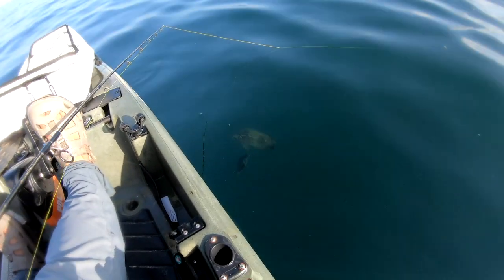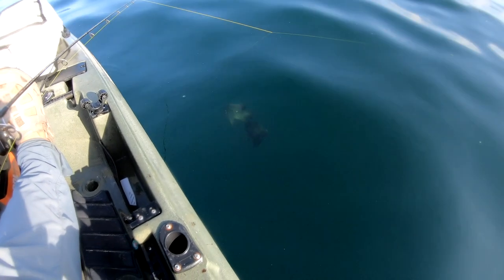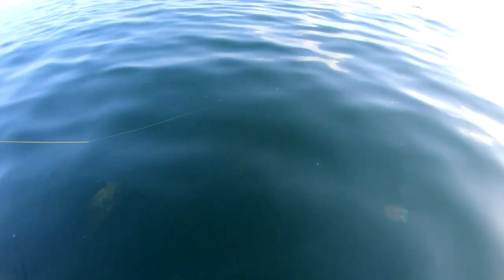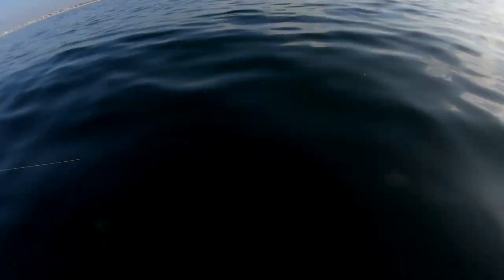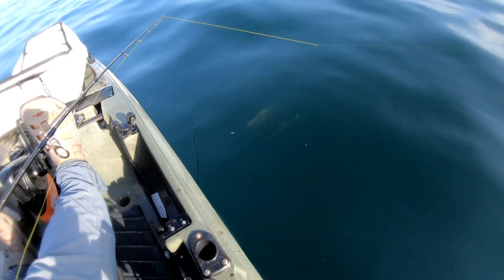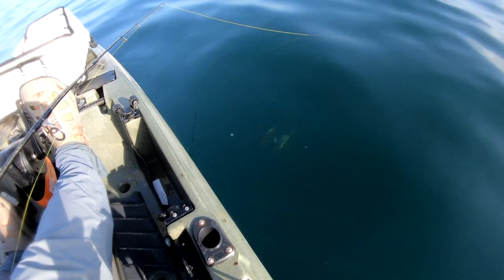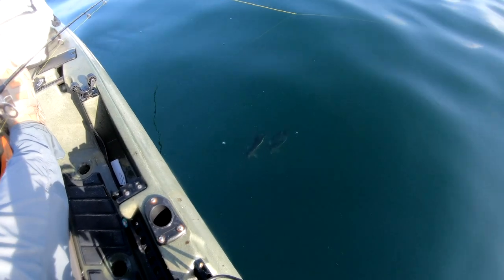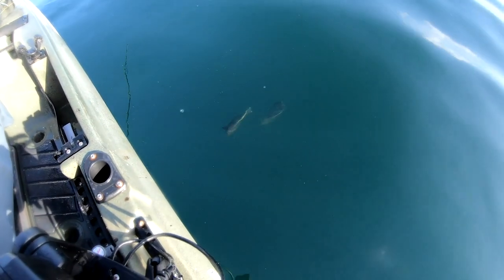Surprise Tripletail Action while looking for Triggerfish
Hurricanes cause storm surges and storm surges empty a ton of vegetation into the gulf.  These guys were to small but they are awesome to watch swim around the kayak.

Our Story

Our Approach